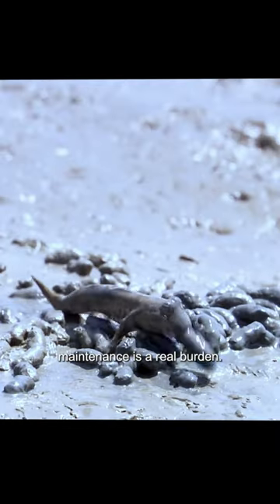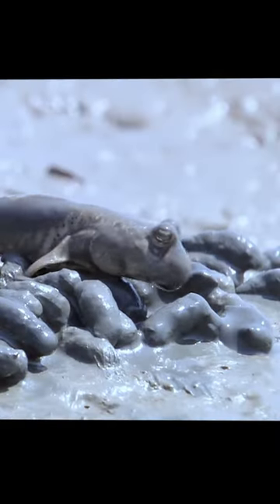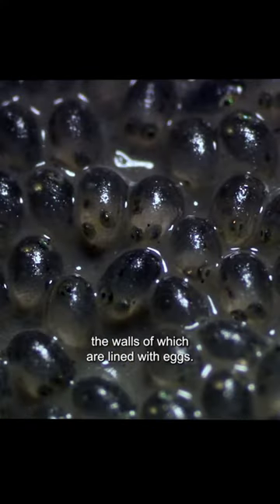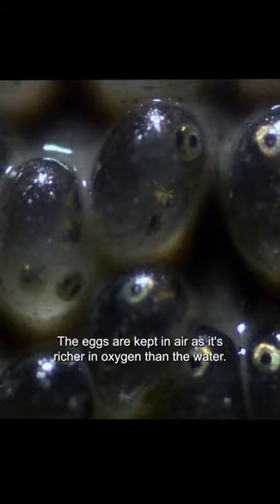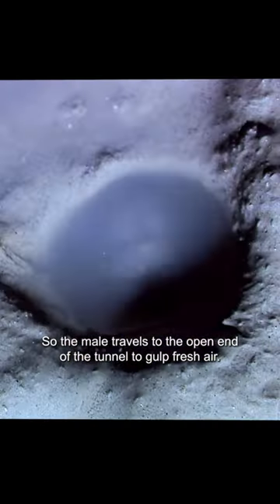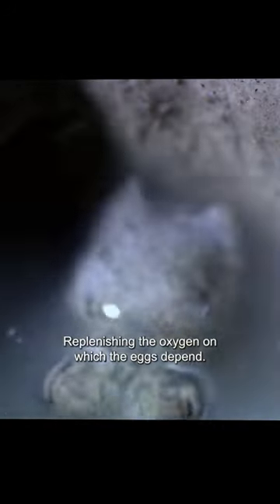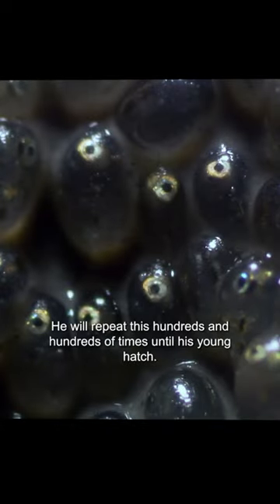about lizard fish